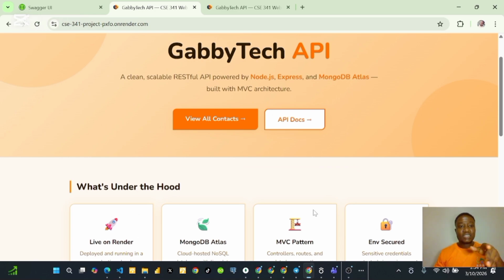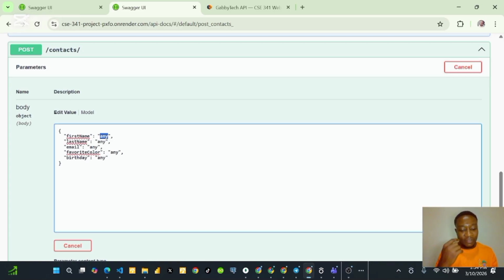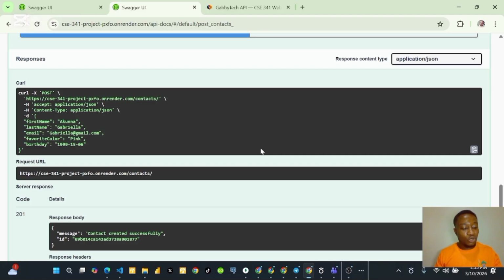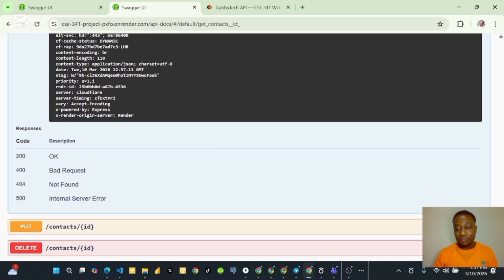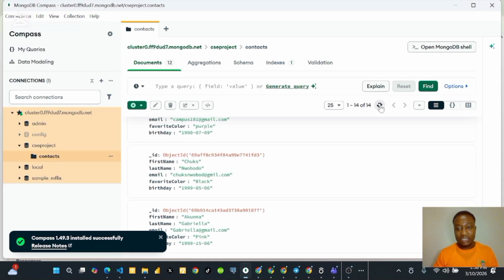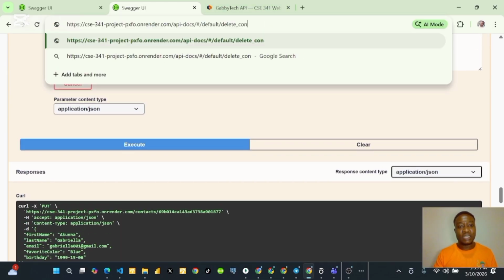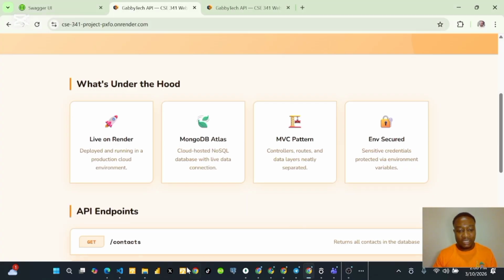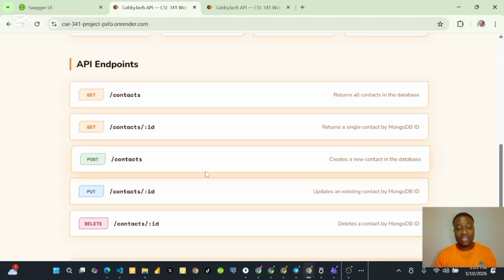Contacts API CRUD Operations and Swagger Docs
This video demonstrates the Contacts API with full CRUD operations,
documented with Swagger UI and deployed live on Render.